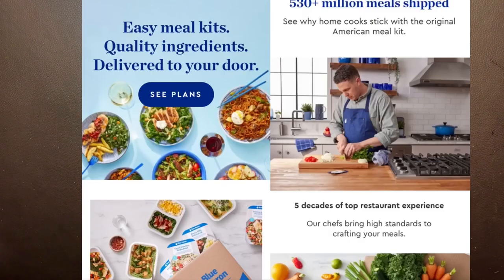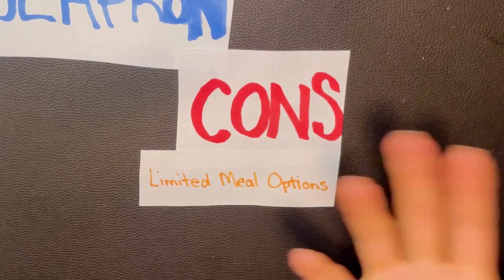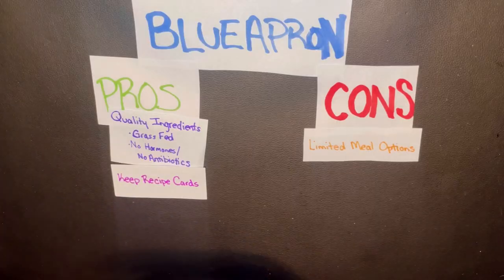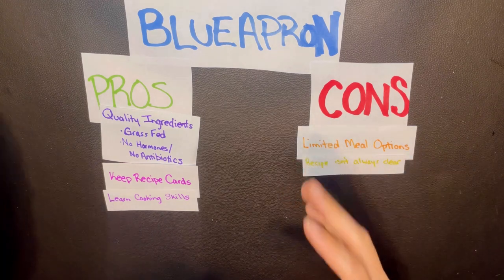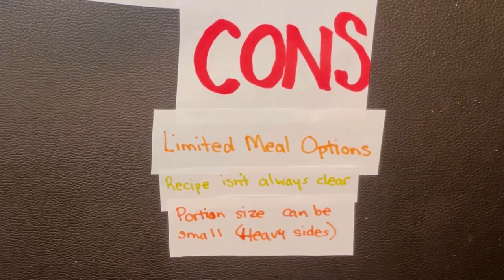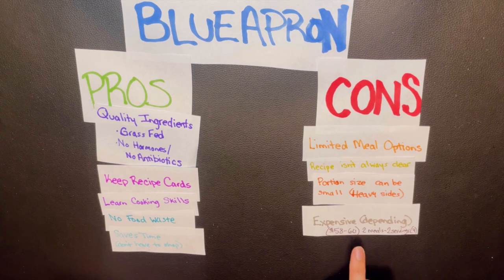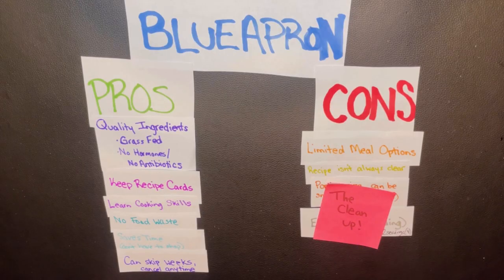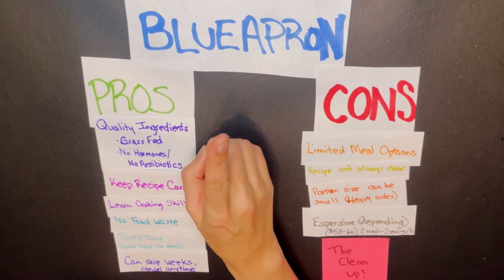Full Review on Blue Apron!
After purchasing, receiving, and cooking my first box from Blue Apron... was it worth it??? I made a pros and cons list to help me decide! If anyone watching this video has also tried Blue Apron let me know your thoughts, or if you have other meal services to suggest I'd gladly appreciate it! Overall, I think I would give Blue Apron a 7.5 out of 10 🤗🌟

Fabri-Tac Permanent Adhesive:

Spatula Daler-Rowney Simply Brown Artist Palette Knife

Dental pick for tucking

Tiny Curved scissors for trimming:

Odicoat fabric waterproof treatment

White leather paint:

Black leather paint:

Acrylic Finisher: